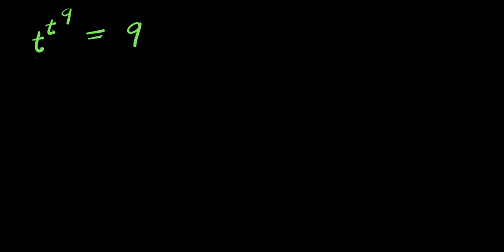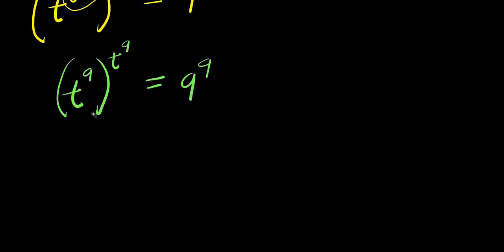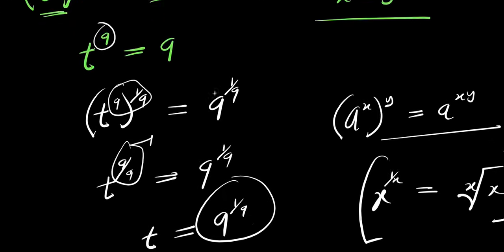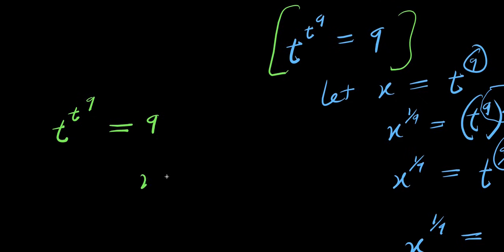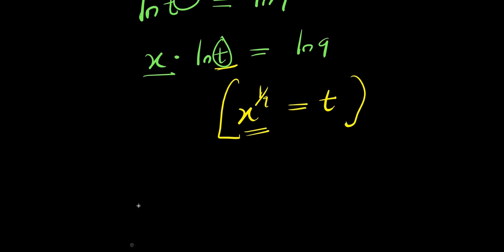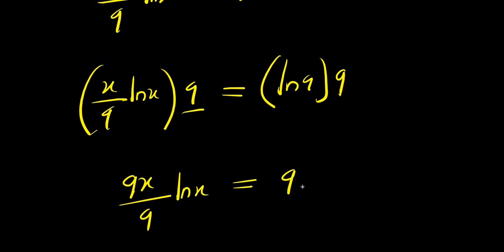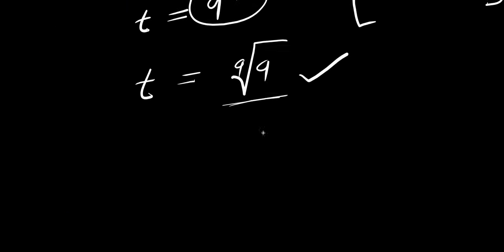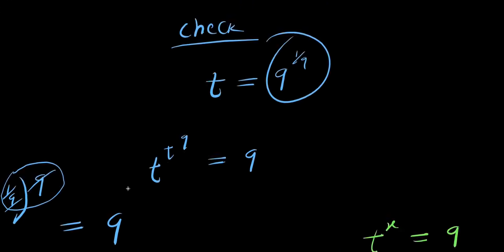GERMANY OLYMPIADS || How to Solve for t?